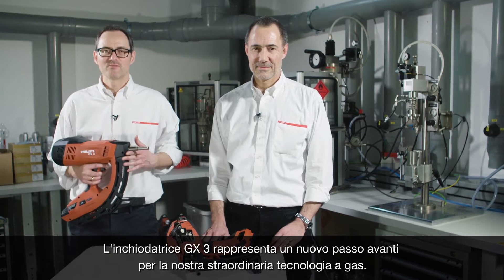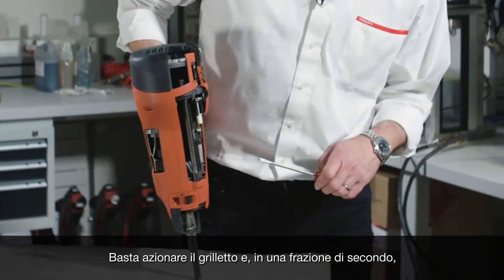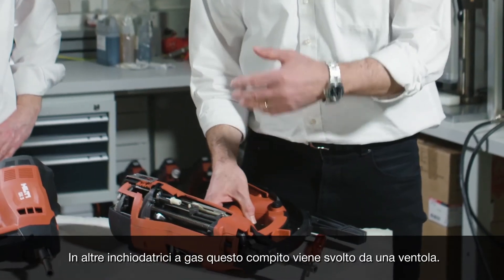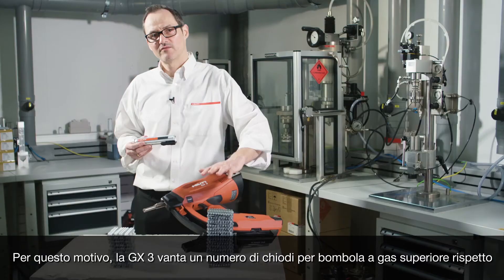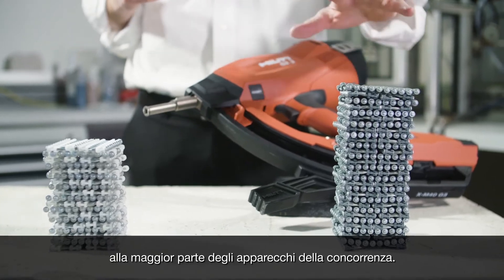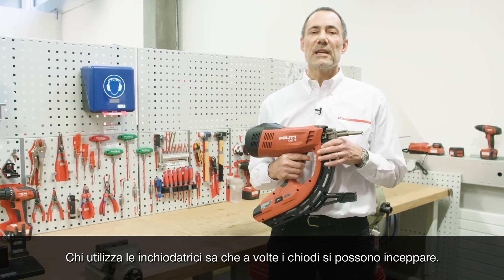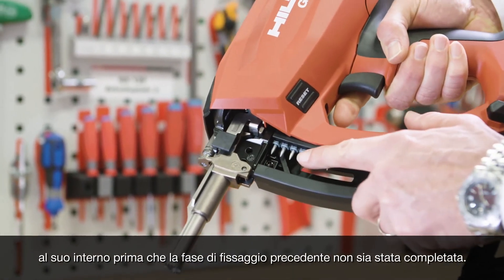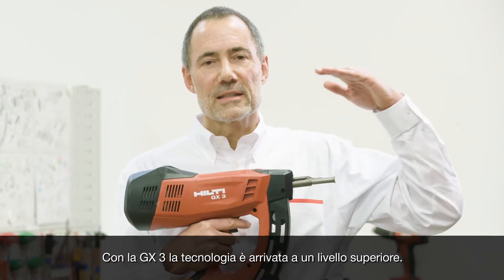Inchiodatrice a gas GX3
Scopri la potenza e la tecnologia dell'inchiodatrice a gas GX3.